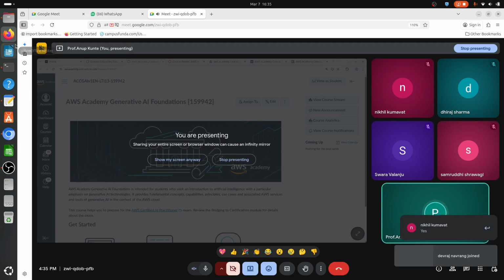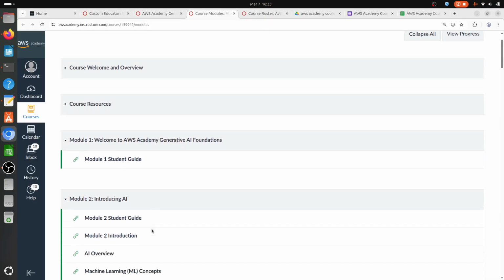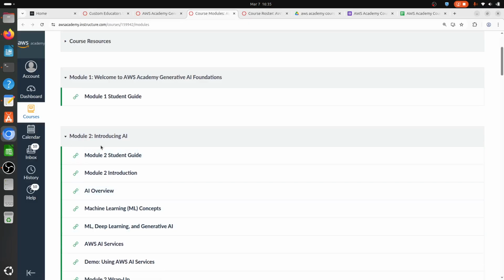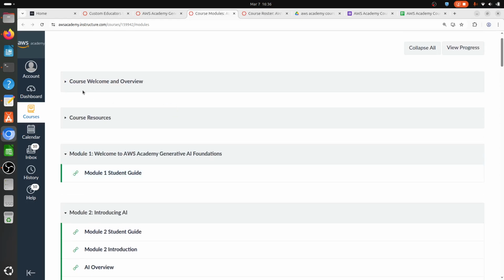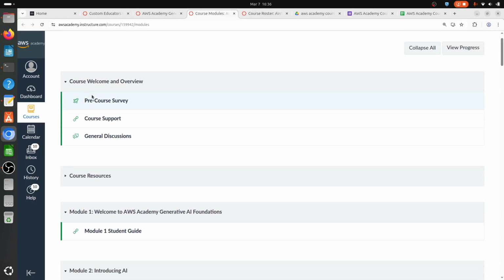AWS academy Interaction Session2 Part 000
In this online Meeting we take a look at syllabus of AWS Academy Generative AI Foundation